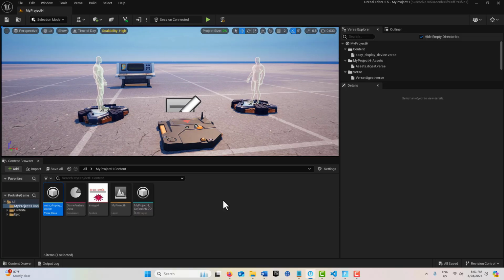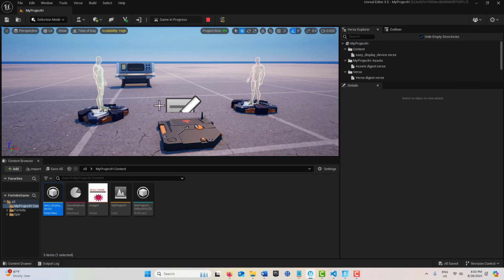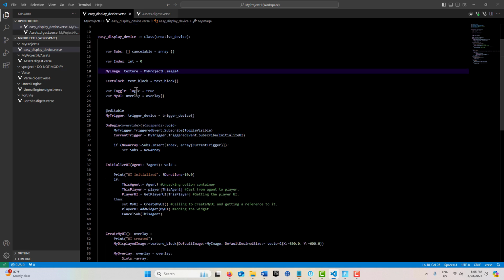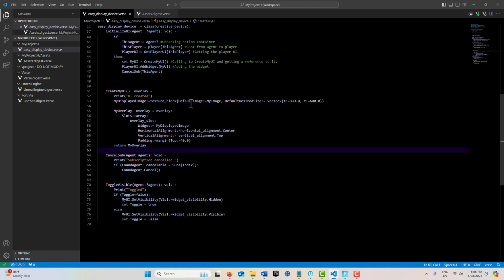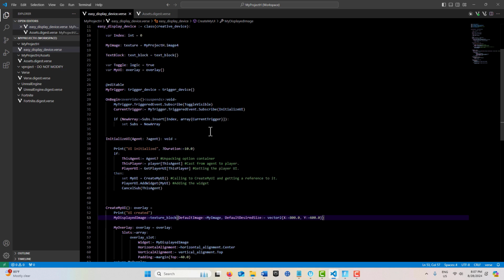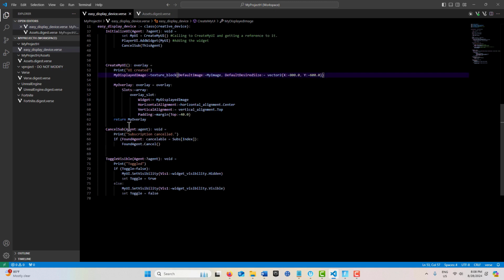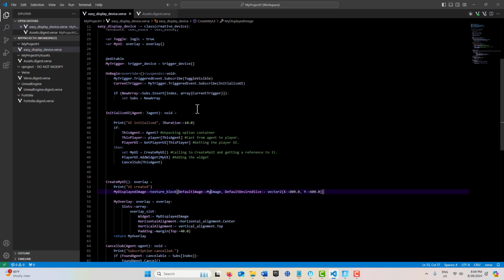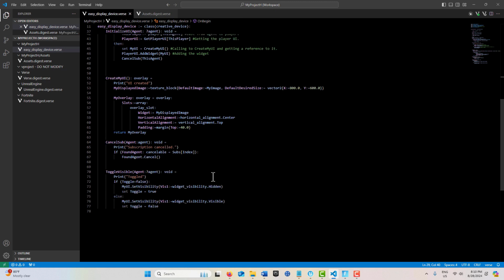Trigger a Custom Display or Image with Verse Code (and the Importance of Cancelling Subscriptions)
Note: The cancelable can also be put in an option container. See this video:

In this tutorial, we show how to trigger a custom image to display off and on with a trigger device all in Verse code alone. We also show why it is important to know how to cancel a subscription. This is an alternative to the ultimate widget method.